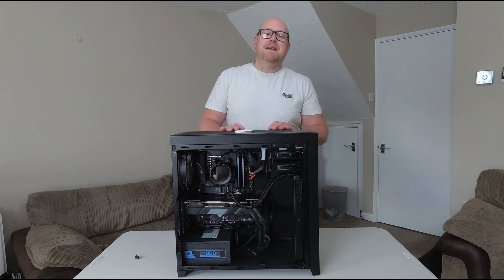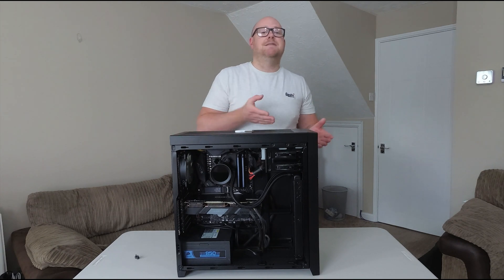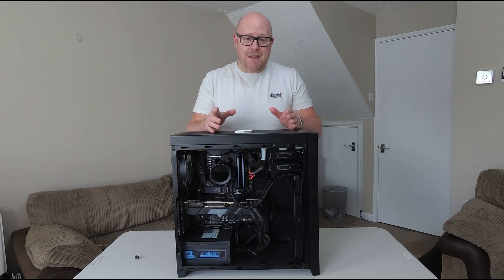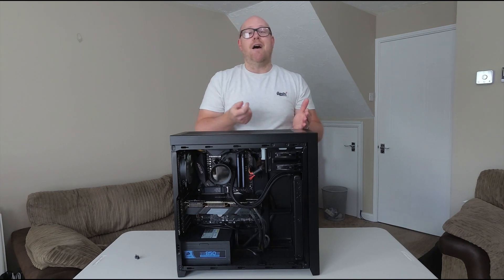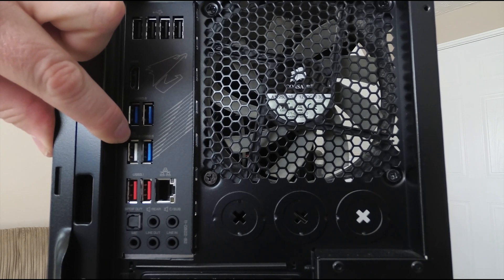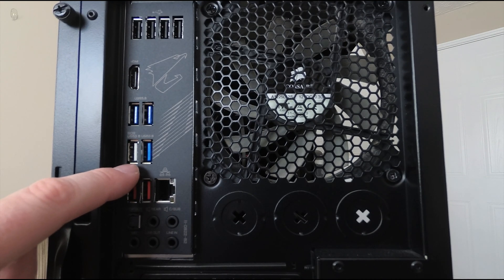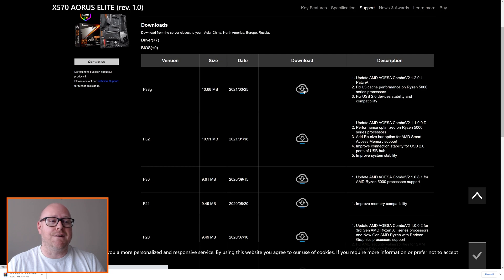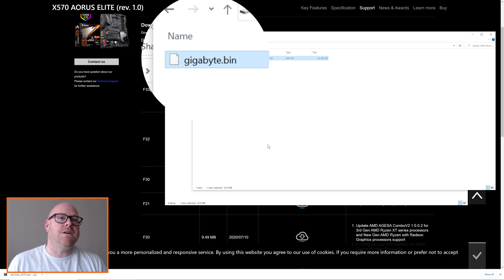Gigabyte X570 Aorus elite bios flashback guide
In my last video, I had completed the Gigabyte X570 Aorus Elite motherboard upgrade. I have paired the motherboard with a Ryzen 9 5900x, but the machine would not boot on first launch. This was expected as the bios does not recognise the Ryzen 5000 series cpu, and needs to be flashed with a later bios.
In this video I explain how this can be done without having to have a compatible cpu installed to get the machine to boot, so that the bios can be updated.

PC
32 GB Corsair Vengeance RGB Pro 3600 Mhz
NZXT Kraken Z63 280mm AIO WC CPU cooler
Samsung 980 Pro M2 NVME